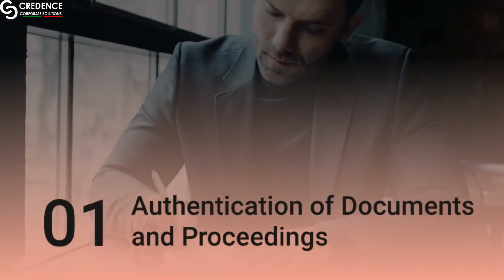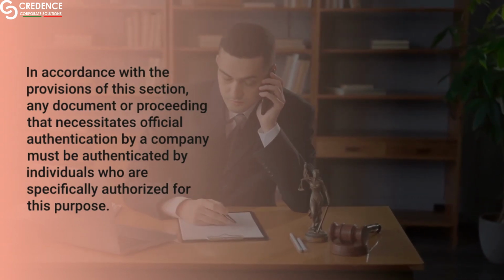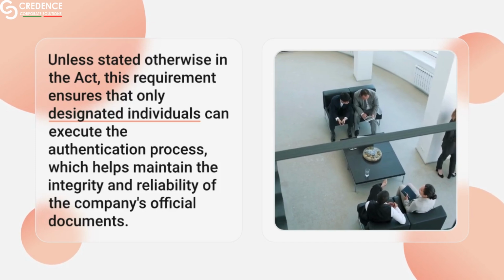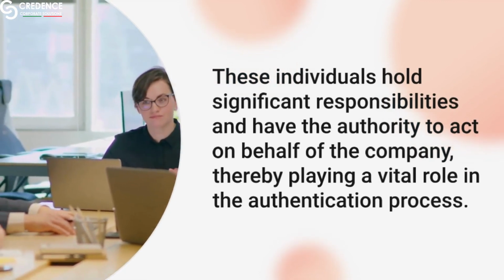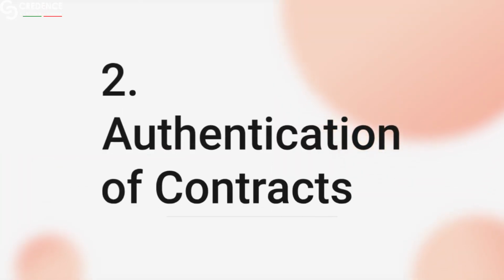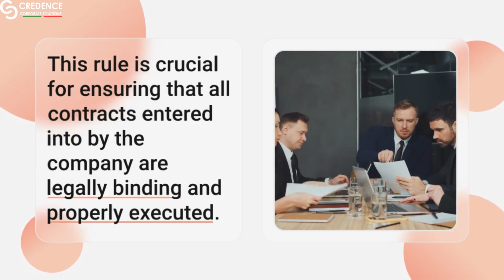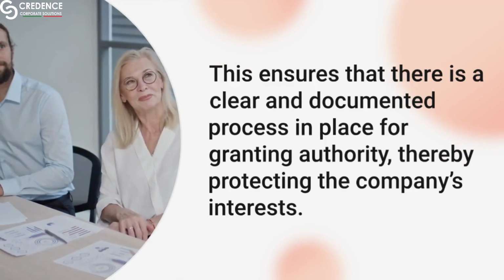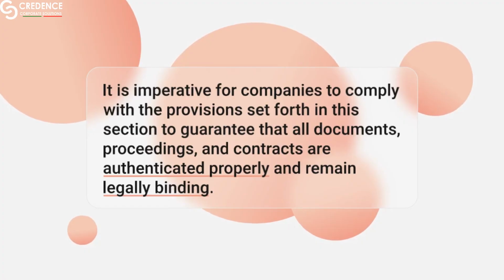Companies Act Section 21 | Credence Corporate Solutions